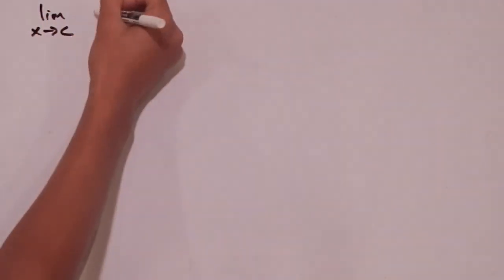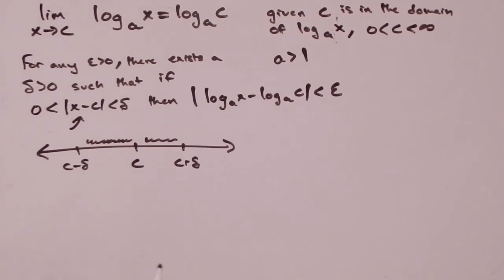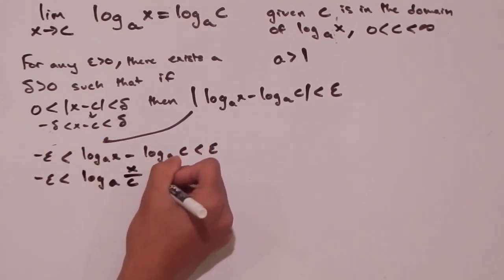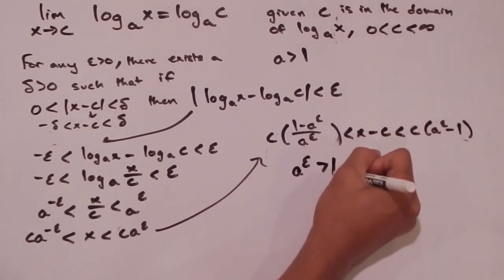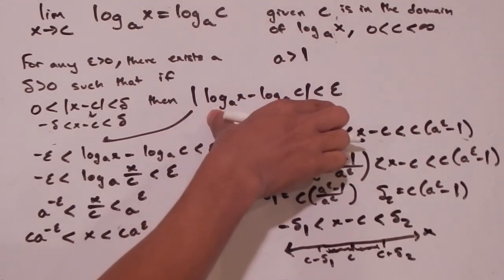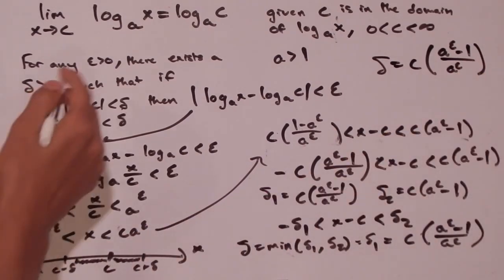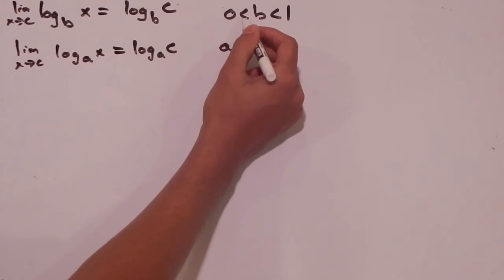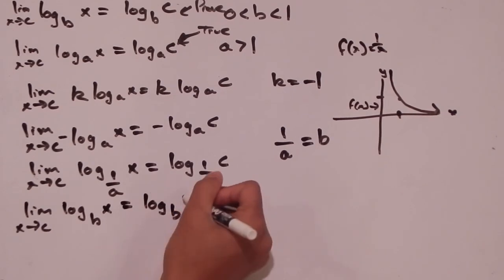11. Limit of a Logarithmic Function, Epsilon Delta Proof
Here we start to prove yet again some simple functions and their limits with some not so simple proofs. But as he have stated before, it is important to have a rigorous proof for the basics of calculus.